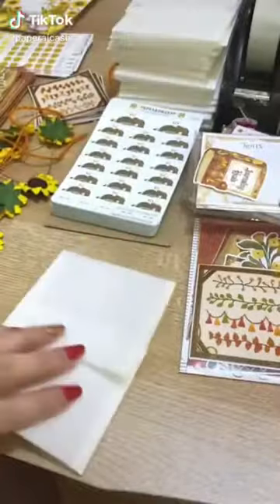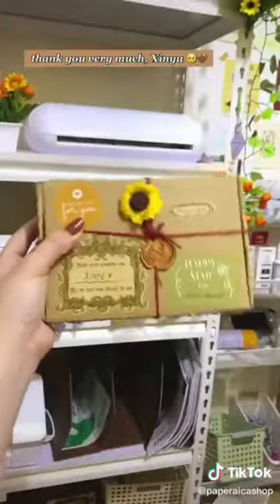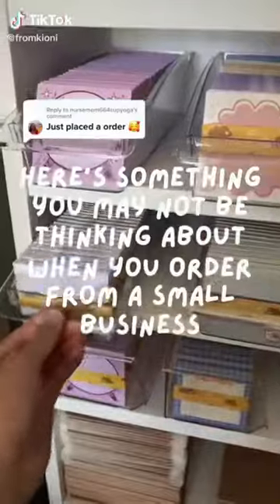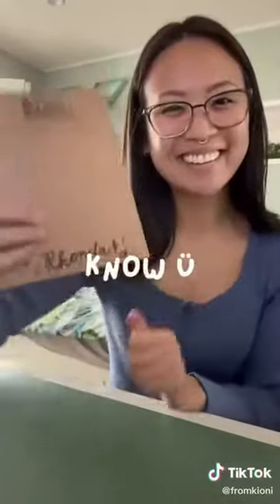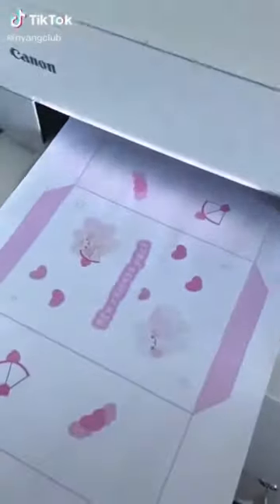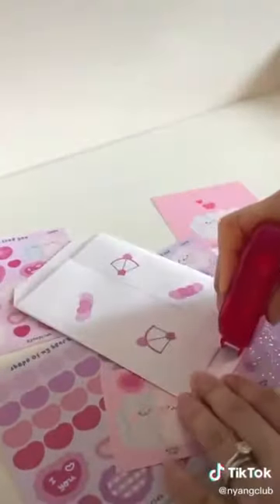Tik tok videos✨ Packing stickers order small business ASMR 🌸